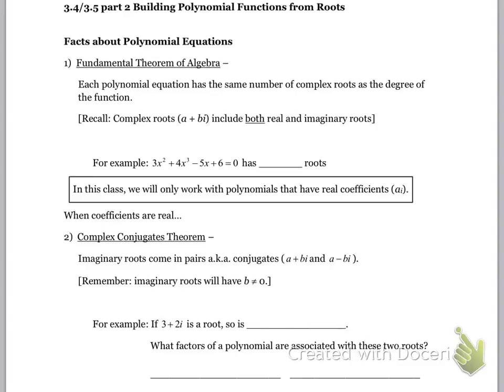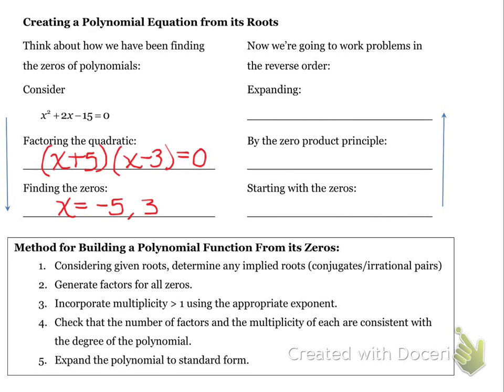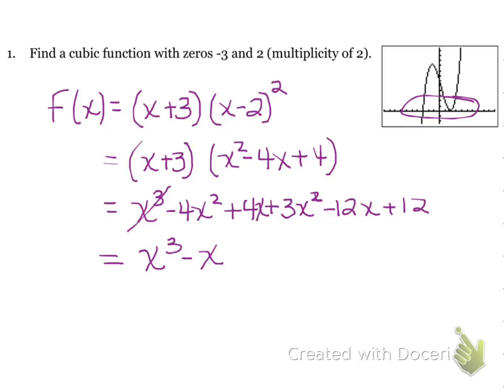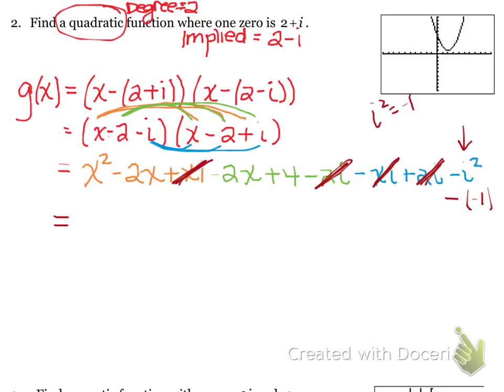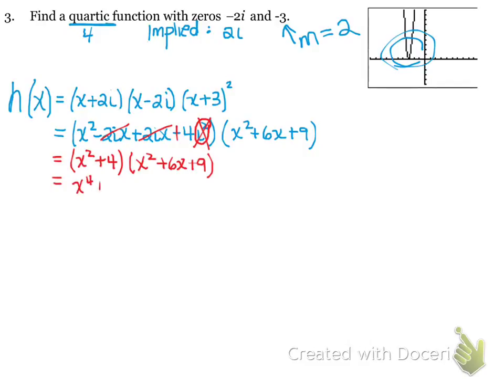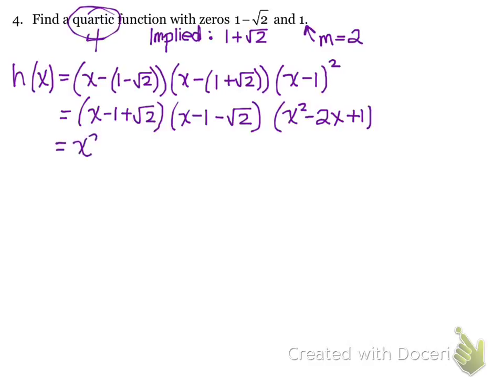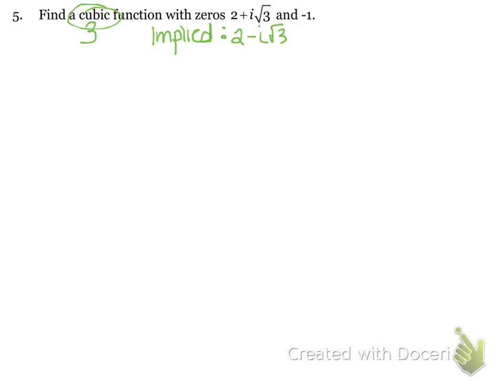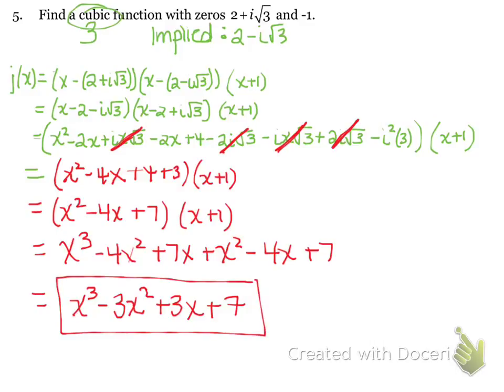Precalc Notes 3.4 & 3.5 part 2